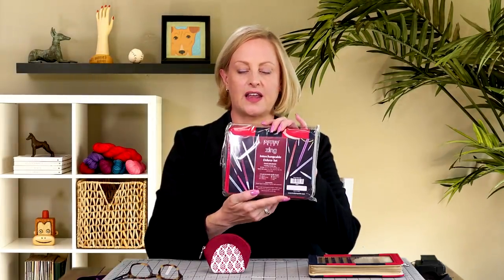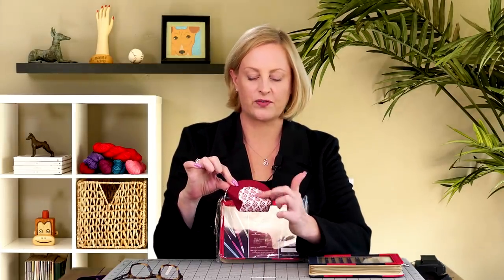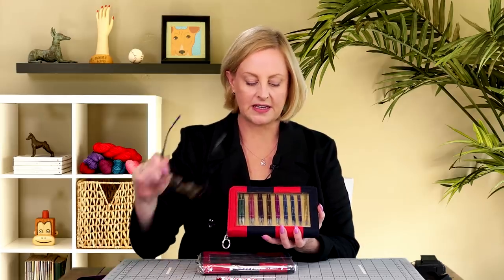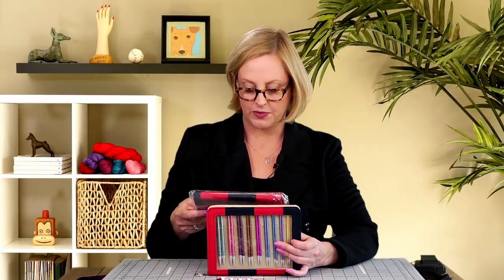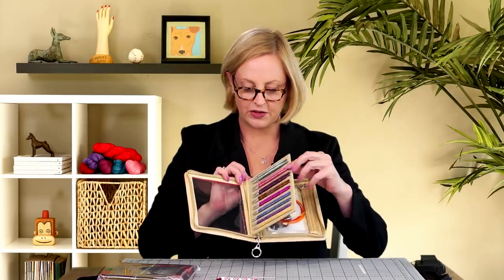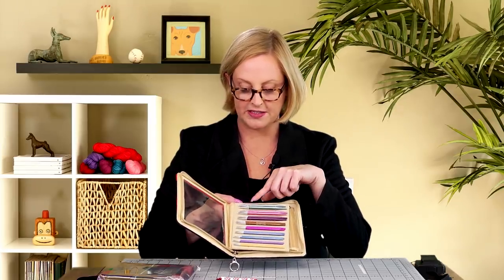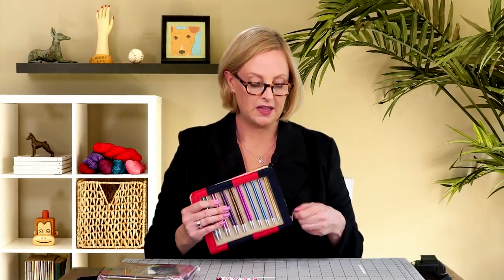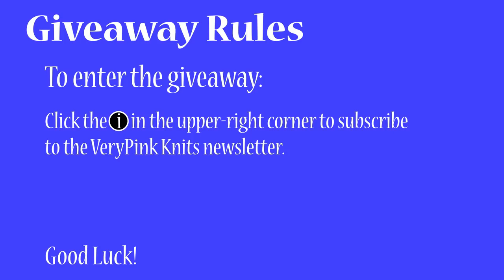Knitter's Pride Needle Set and Stitch Marker Pouch Giveaway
This week I have a needle set and stitch marker pouch to give away from Knitter's Pride!

These products can be found here:
Knitter's Pride Zing Interchangeable Needle Set:

Please watch the entire video for instructions on how to enter the giveaway.  This contest is open to US and international viewers (customs charges may apply outside the US).  The contest is open until 12:01 am (US Central Time), August 22, 2018 and the winner will be announced in video on August 23, 2018.